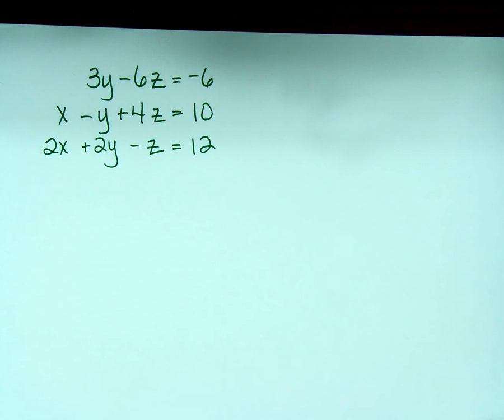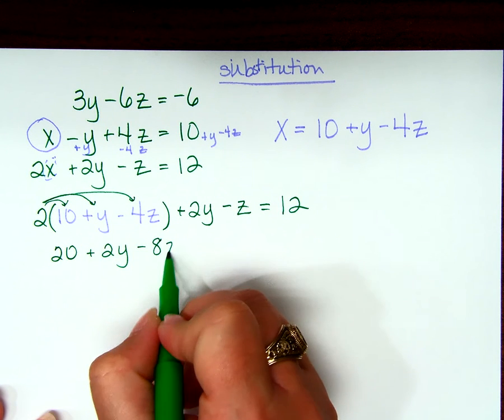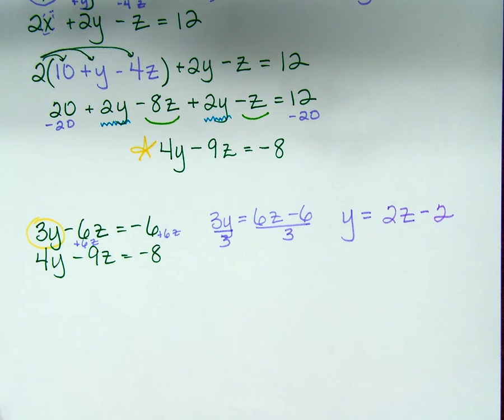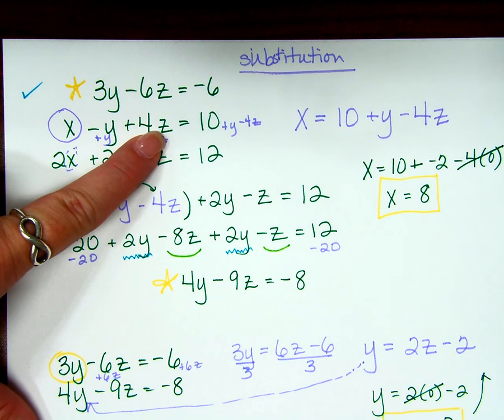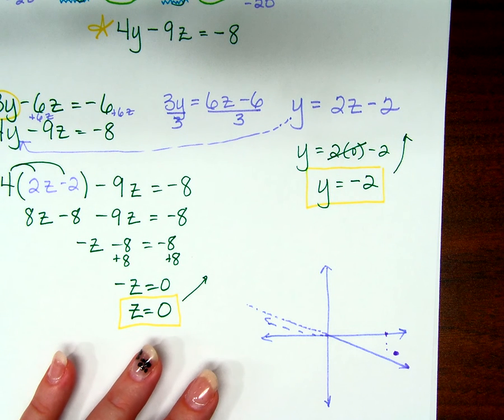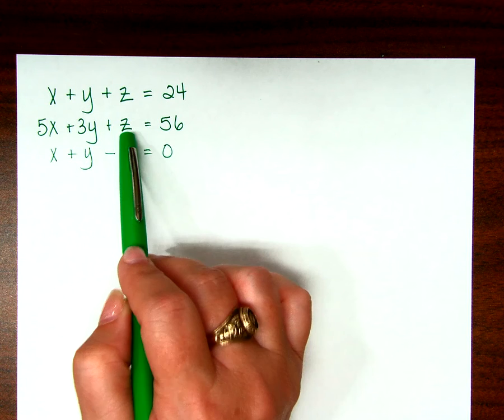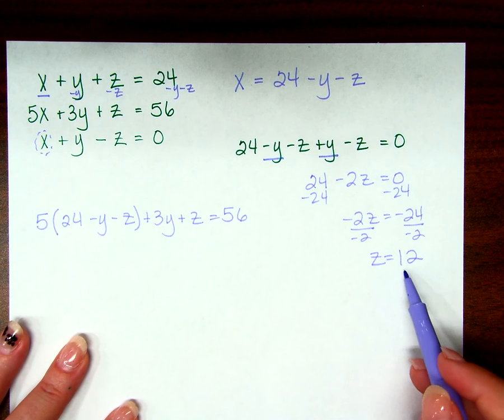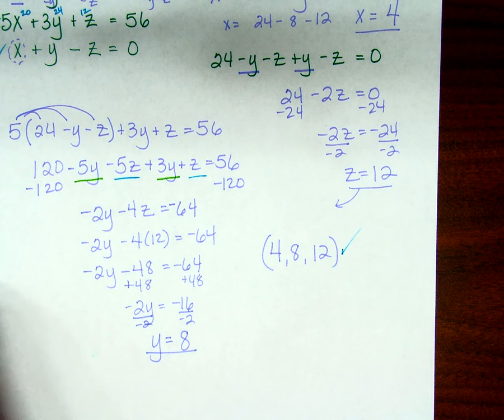three vars w substitution 18 19